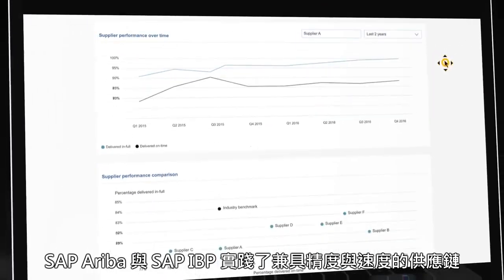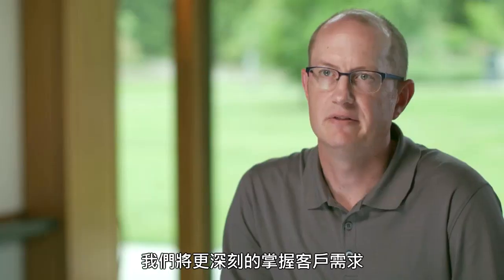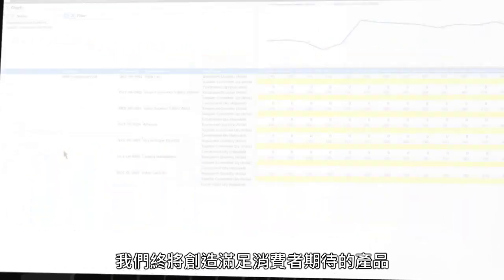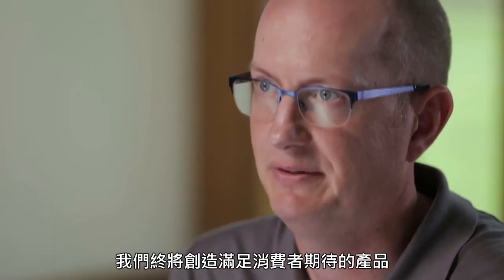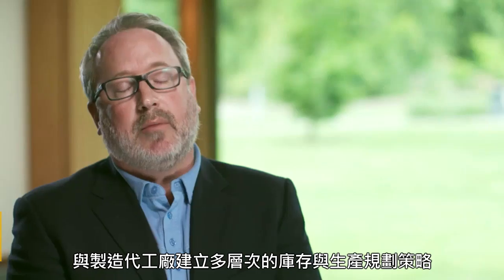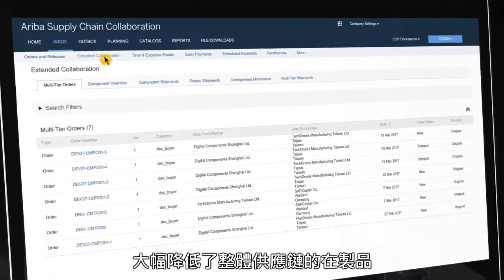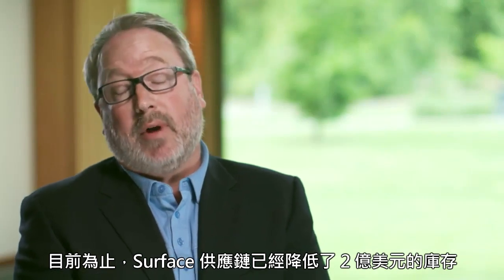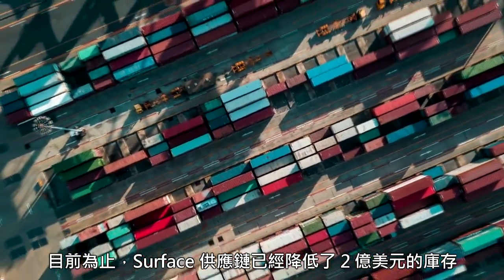微軟的數位供應鏈升級之路 | SAP Ariba & SAP IBP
瞭解微軟如何建立端到端的數位供應鏈，與製造代工廠建立多層次的庫存與排產策略。不僅降低了 2 億美元的庫存，合作夥伴只需要不到 1 週就能上線，一目了然地掌握產品在供應鏈的動態。

歡迎您直接與我們聯繫：
如何規劃數位供應鏈？智慧製造怎麼做？微軟採用 SAP 數位供應鏈解決方案整合智慧製造、供應鏈管理 (SCM)、研發/工程設計、資產設備管理 (EAM) ，幫助企業提升供應鏈管控能力、落實動態產銷協調，落實企業智造願景。